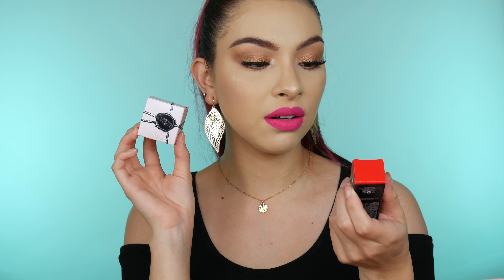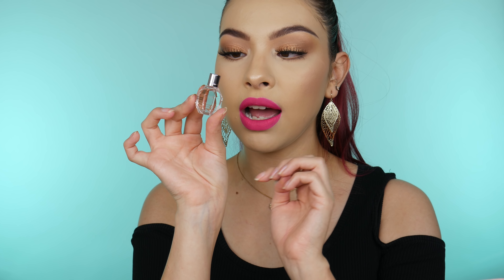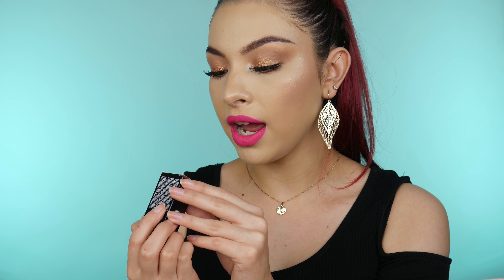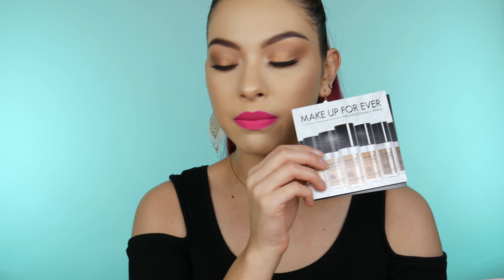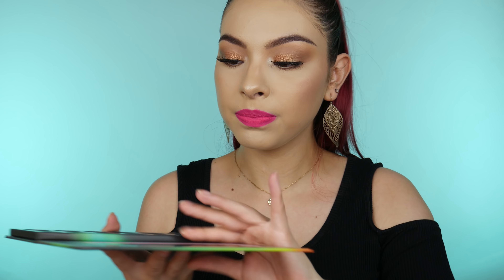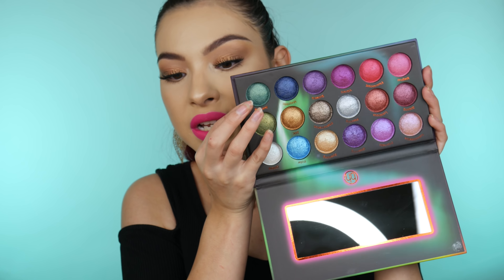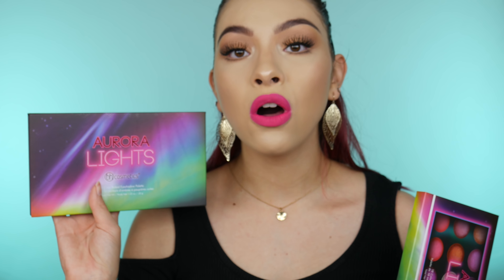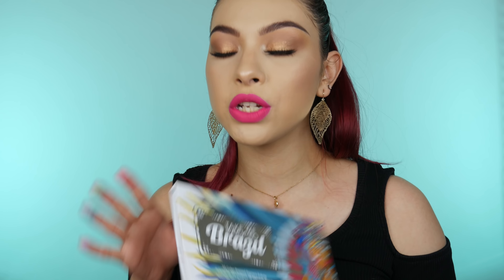Huge Haul Sephora | Ulta | Mac Gratis | Bath & Body Works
Huge Sephora & Ulta Haul + Mac Gratis! & Bath & Body Works

PRODUCTS MENTIONED:
Natsha Denona Mini Star Eye shadow palette
BH Cosmetics Aura Lights Baked eye shadow palette
Makeup Revolution Conceal and Define Foundation in F6
Dose Of Colors Desi X Katy Highlighter in Fuego
Mac Cosmetics Makeup Wipes
Mac Cosmetics Fix plus
Mac Cosmetics Amber Times 9 eye shadow palette
Mac Cosmetics Powder Kiss Lipstick in Burning love
Mac Cosmetics Pro Long wear lip pencil in Staunchly Stylish
Mac Cosmetics Patentpolish Lip pencil in Clever
Mac Cosmetics Mineral Blush in Petal Power
Mac Cosmetics In Extreme Dimension 3D black mascara
Mac Cosmetics Plenty Of Pout Plumping Lip gloss

Case Up Miami Makeup Travel Bag Link!

Musical.ly @britanyraquell